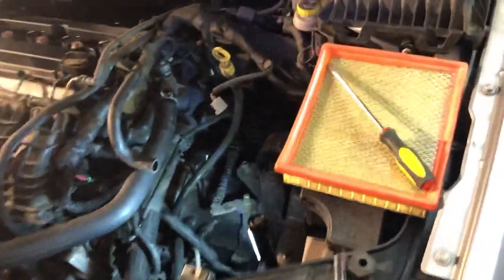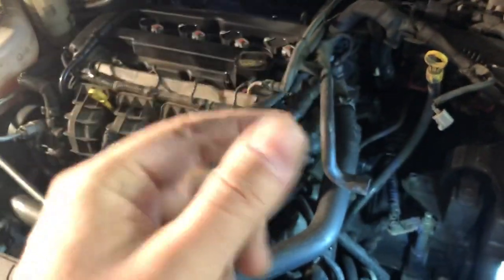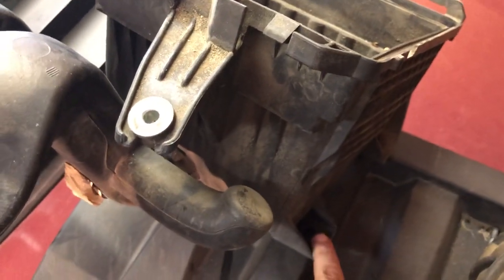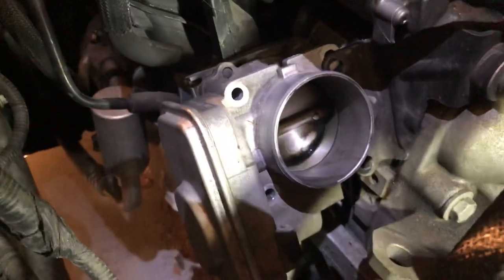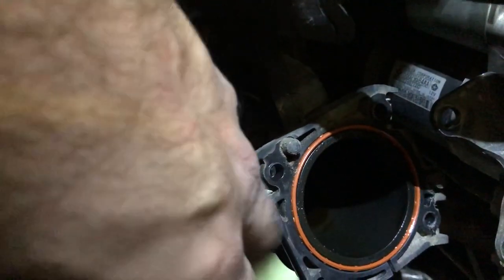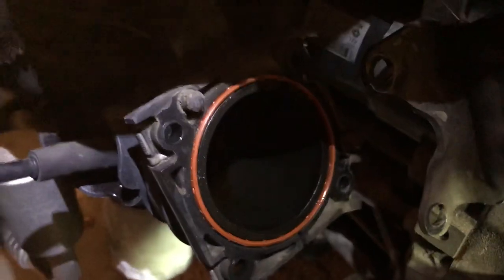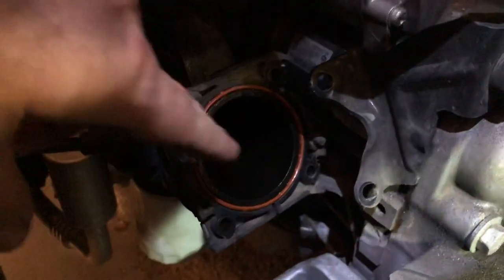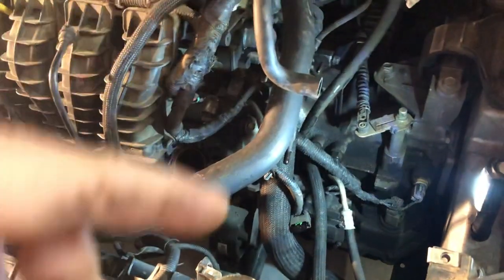Dodge Avenger Throttle Position Sensor Replacement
A brief video of location and replacement of throttle body/position sensor.  The red lighting bolt light came on in the dashboard and everyone says to change TPS. Also you need to reset the system simply by turn ignition on, then wait till the red light goes out. Then shut off, then start once again and boom done!